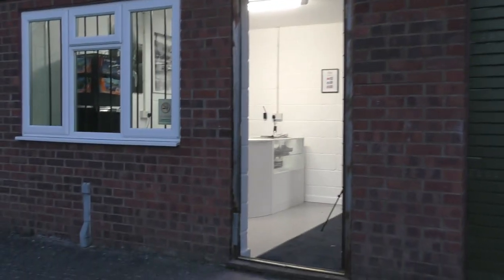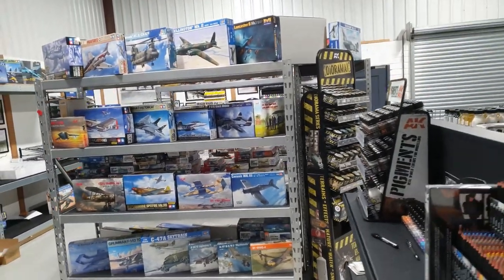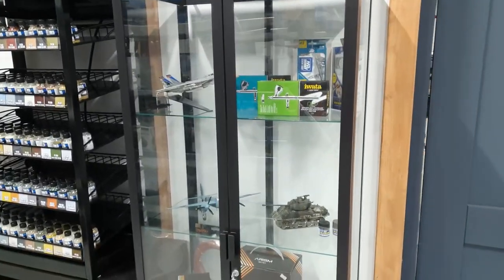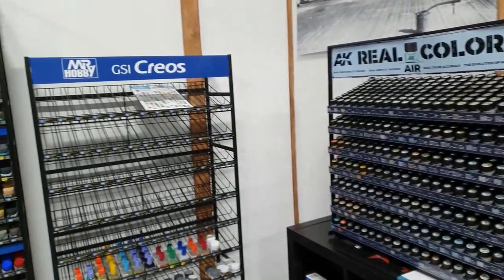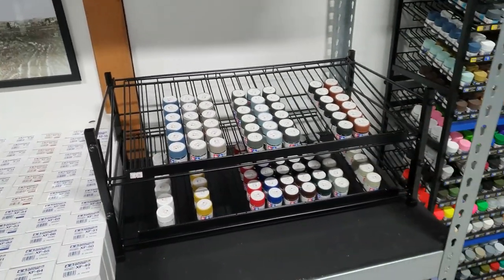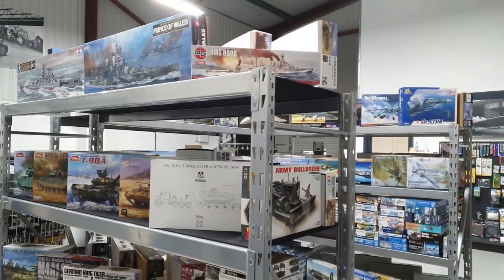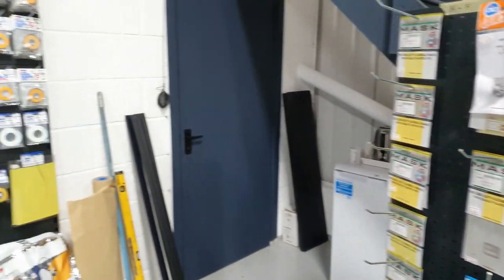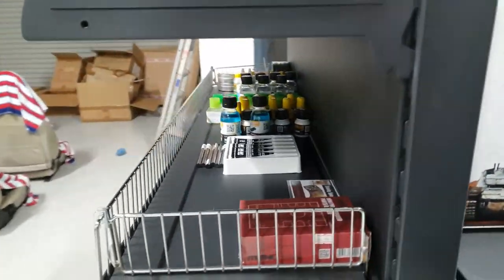Exciting news!! Scale Model Shed.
Scale Model Shed, Unit 10, Ilton Business Park, Nr Ilminster, Somerset, TA19 9DU.

 Hi Everyone.

This is an exciting video for me to put out to you guys as it launches my new model shop that will run alongside Scale Model Shed YouTube channel. I am based on Ilton Business Park, Nr Ilminster, Somerset, England. All too often a new shop opens as an online only store, well I am a bricks & mortar shop and I will also have my modelling space where I film my videos inside the store.

To keep up to date with new products I have coming in and any news, follow me on:

. Sorry but UK only at the moment.

Until next time, keep well and happy modeling.